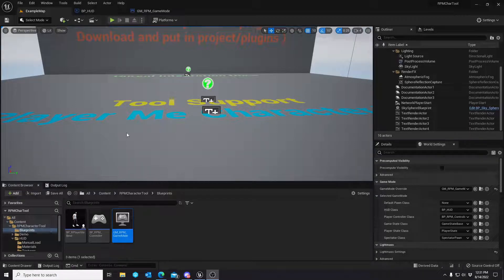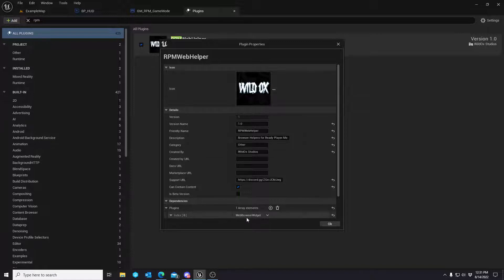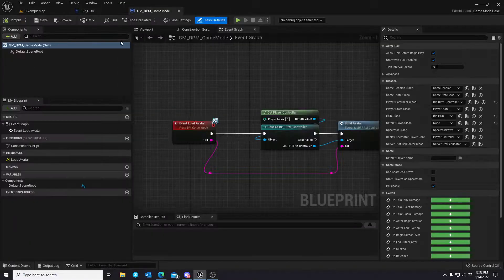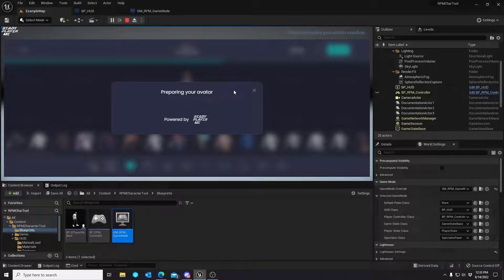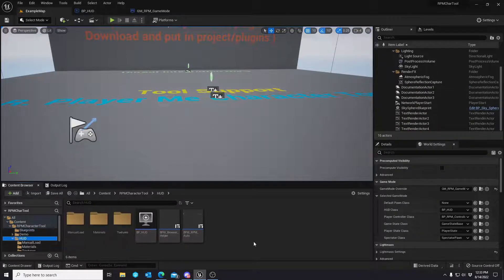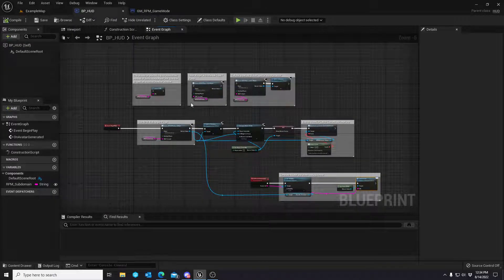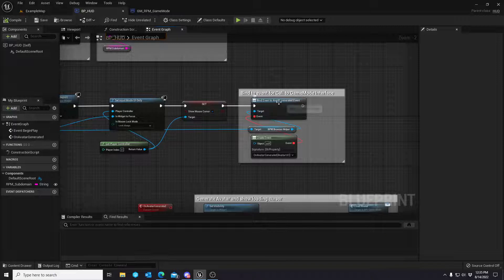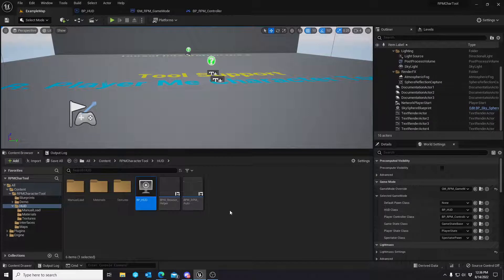UE5 R. Player.me Character Base Tool (Update 2)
Second update to Widget Behavior in R. Player.me Character Base Tool